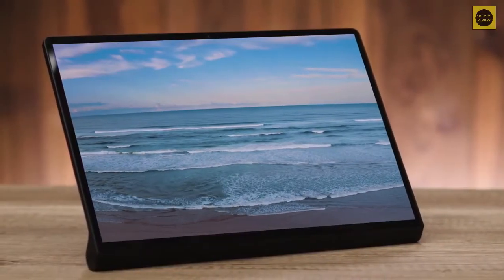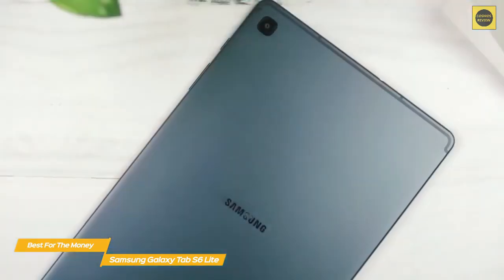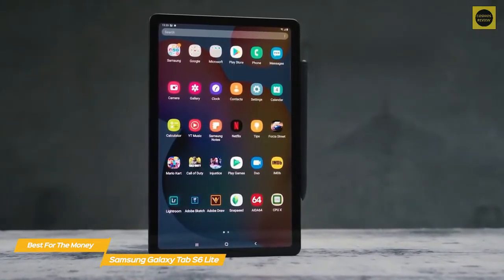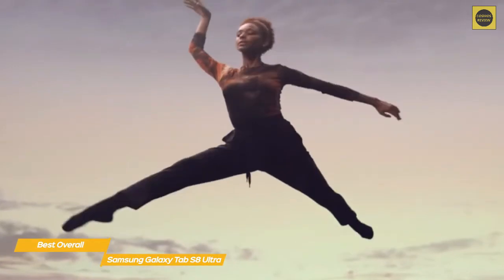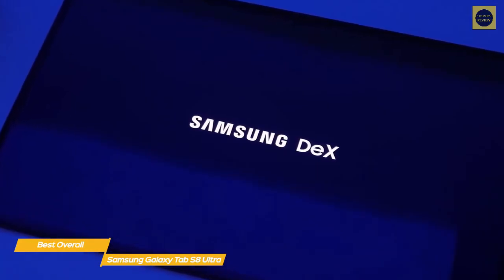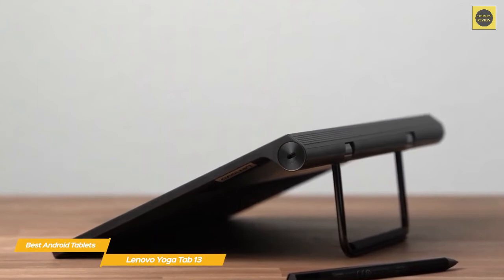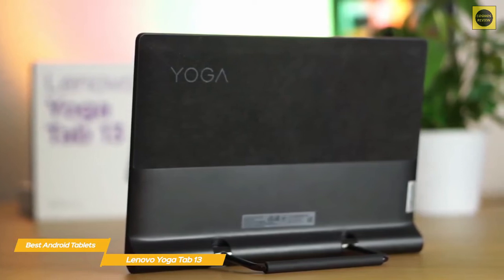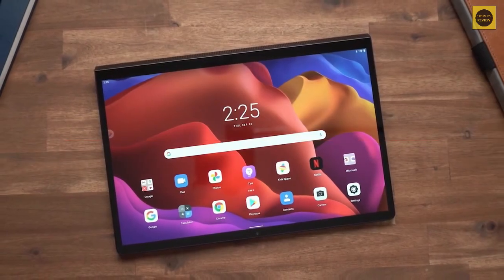3 Best Android Tablet 2023 | Samsung Galaxy S6 Lite | Galaxy Tab S8 Ultra | Lenovo Yoga Tab 13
✦✦ Links to the Best Android Tablet 2023 in this video:

➜ 3. Samsung Galaxy S6 Lite - (ad)
➜ 2. Samsung Galaxy Tab S8 Ultra - (ad)
➜ 1. Lenovo Yoga Tab 13 - (ad)

In this video, we’ll be comparing the top 3 Android tablets that are designed for different kinds of users. We will take into account performance and features so you can decide which is best for you. All the products on our list were selected based on their own inherent strengths and features.
We’ll be comparing the Samsung Galaxy S6 Lite, the Samsung Galaxy Tab S7 Plus, and the Lenovo Yoga Tab 13; which are all great options if you’re in the market for an Android tablet.

We’ll break down which tablet would be best for you, and what you can expect to get in return for your money. We’ll help you decide if one of the Android tablets on our list seems like a great purchase.

► Samsung Galaxy Tab S6 Lite 10.4", 64GB WiFi Tablet Angora Blue - SM-P610NZBAXAR - S Pen Included. The included S Pen makes it easier than ever to write notes and personalize photos and videos, all without needing to charge. The S Pen attaches magnetically right to your tablet and is always ready to go.  Take this sleek, lightweight tablet anywhere. Its slim design slips right into your bag and comes in your choice of stylish colors.
► Samsung Galaxy Tab S8+ Android Tablet, 12.4” Large AMOLED Screen, 128GB Storage, Wi-Fi 6E, Ultra Wide Camera, S Pen Included, Long Lasting Battery, Pink Gold. Work and play with the blazing fast speed of Wi-Fi 6E* -- 3x faster than the previous generation of Wi-Fi. Get more enjoyment out of every moment with a big 12.4-inch AMOLED screen and high resolution that dazzles with unbelievable brilliance, crispness, and color.
► Lenovo Yoga Tab 13, 13.0" Touch Tablet Qualcomm Snapdragon 870 Processor, 8GB, 128GB, Android 11 ZA8E0015US. 13" screen with 2160 x 1350 resolution This high-resolution screen is ideal for gaming and streaming HD content. 128GB internal storage Plenty of space for music, movies, photos, and more. Android 11 (R) operating system Productivity and entertainment at your fingertips. Download apps, games, movies, music, and eBooks from Google Play. Cloud integration provides a seamless experience across all Android devices.